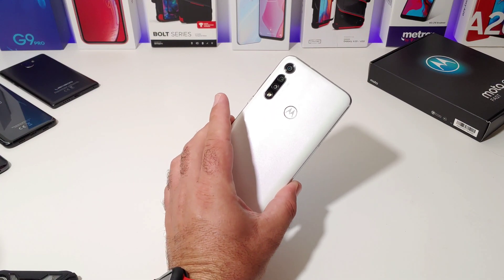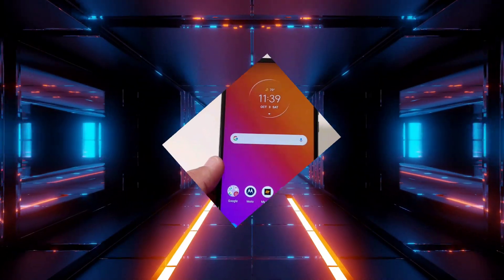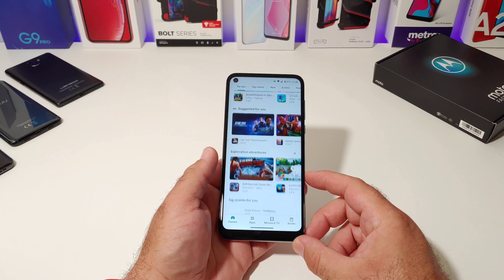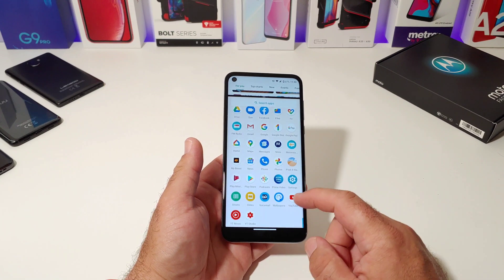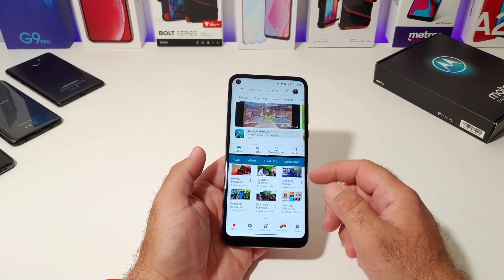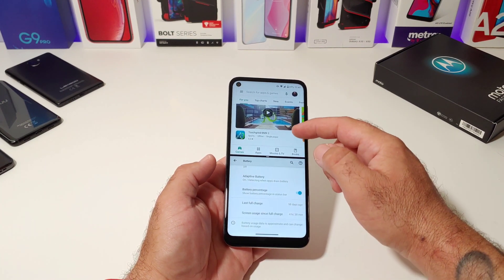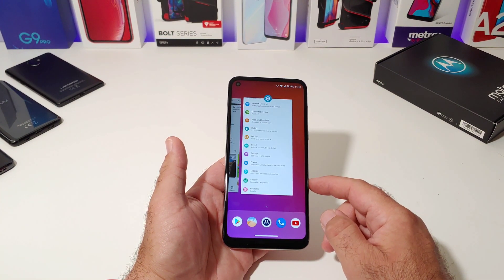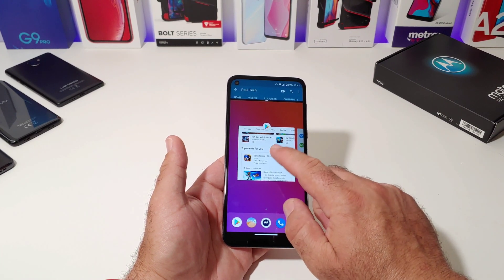How to Split Screen Multitask on Moto g Fast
Hi everyone welcome back to another video. In today’s video I share with you. How to split screen multitask on the Moto g Fast.